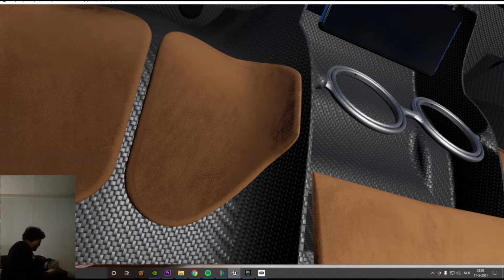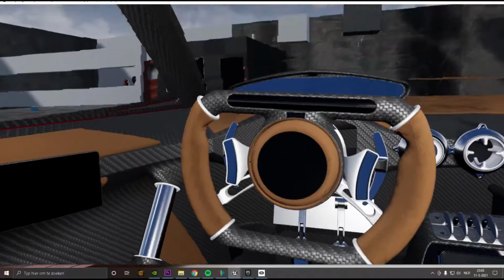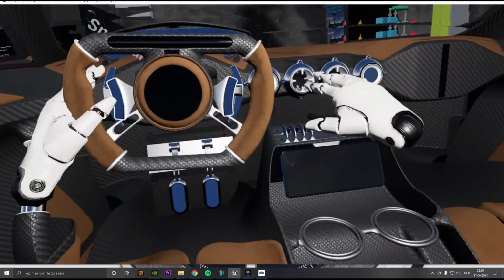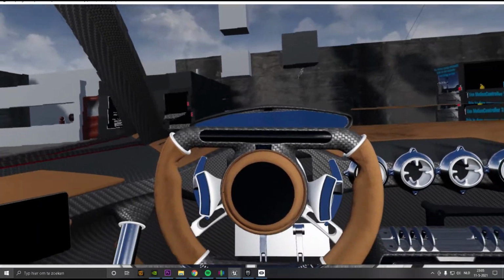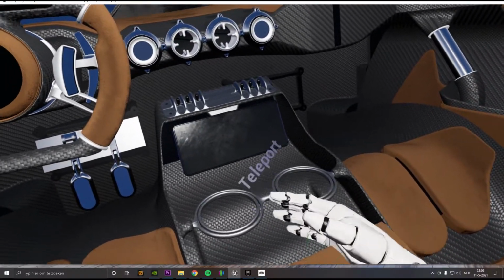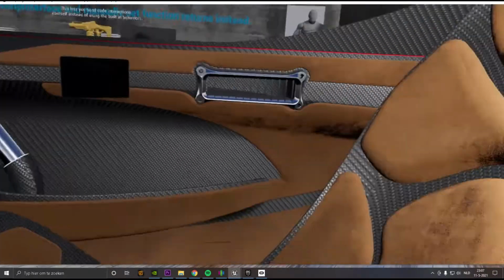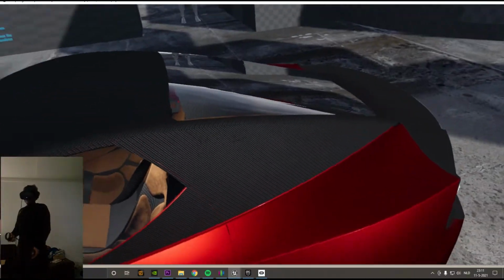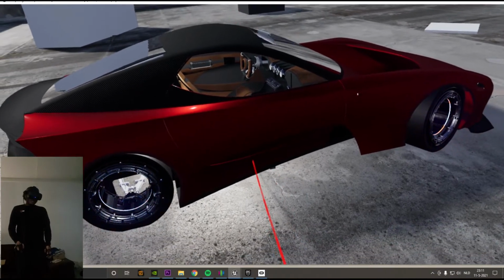Unreal Engine 4.26 VR Supercar Design | VeldboomStudios | Oculus Rift S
Hello and welcome to The Nr1 Designer

Hope to see you soon in another video

SVADesign

Shaquille Veldboom